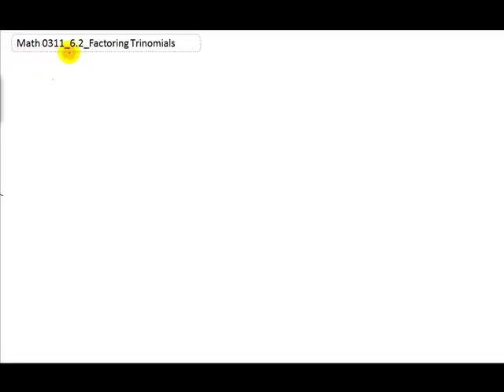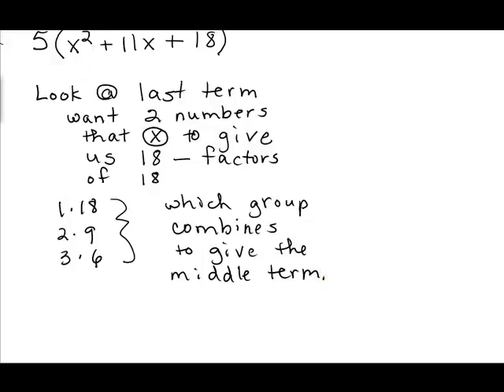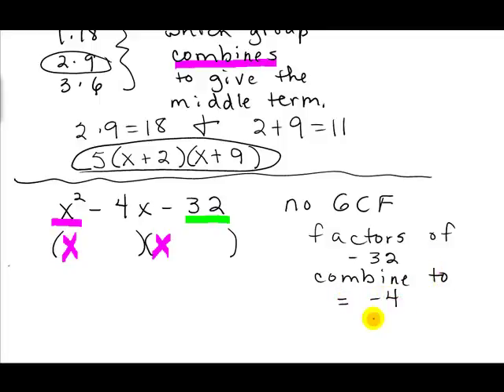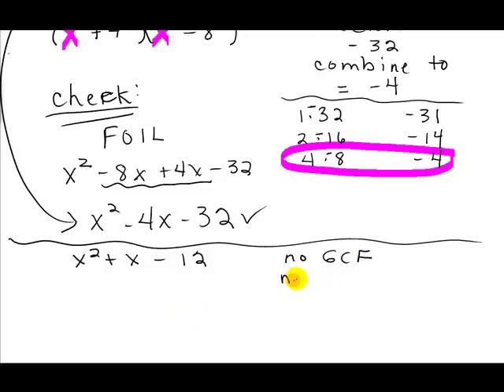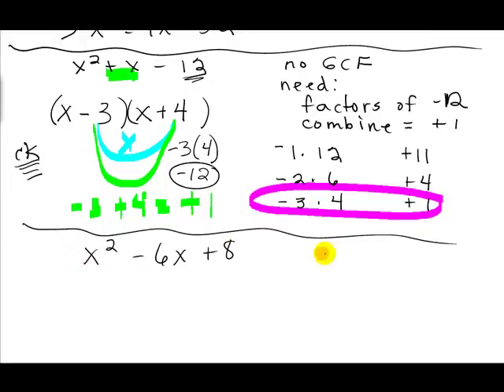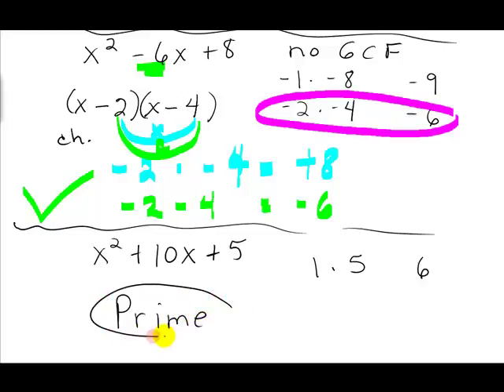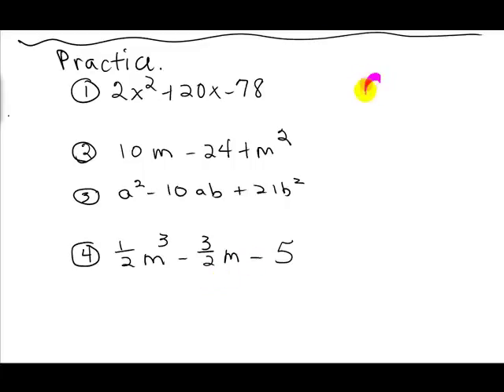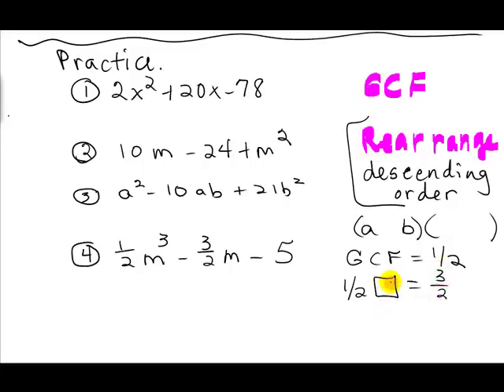FACTORING TRINOMIALS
elementary and intermediate algebra